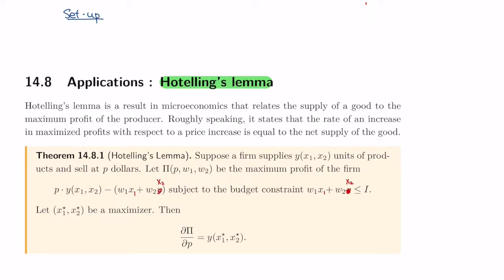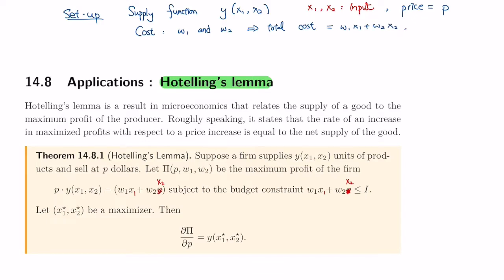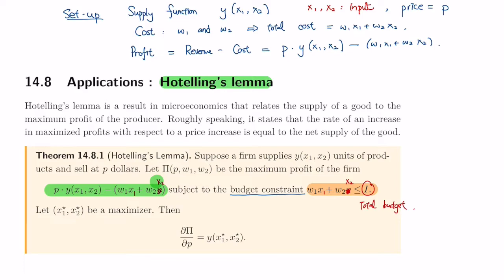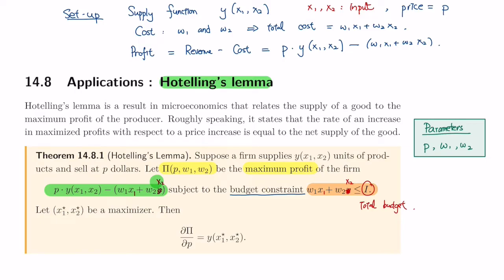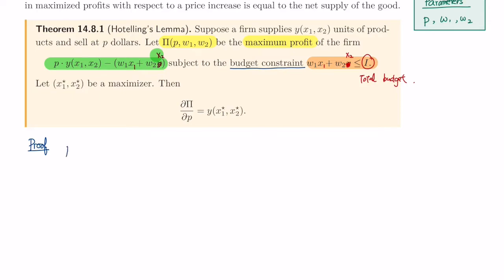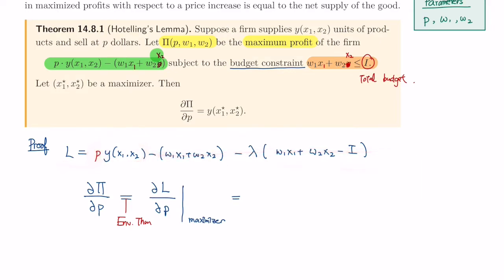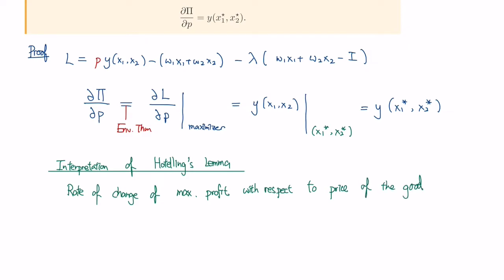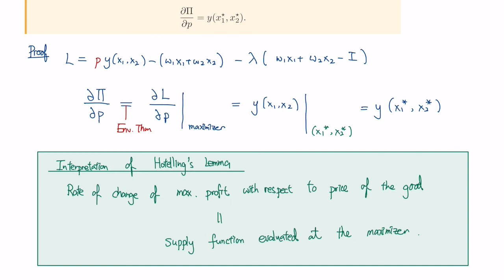Econ Week 14-9 Applications : Hotelling's Lemma